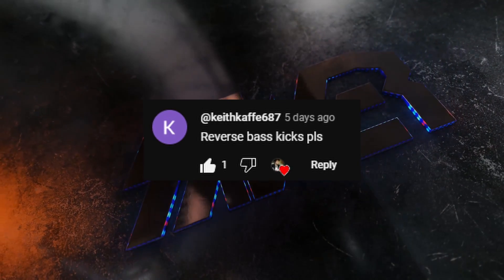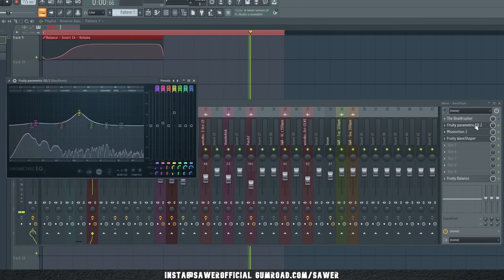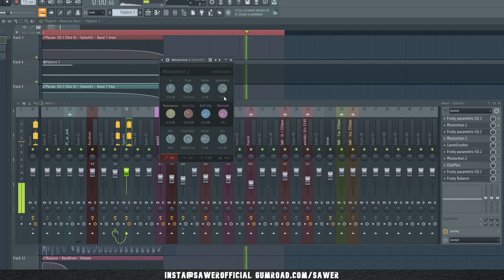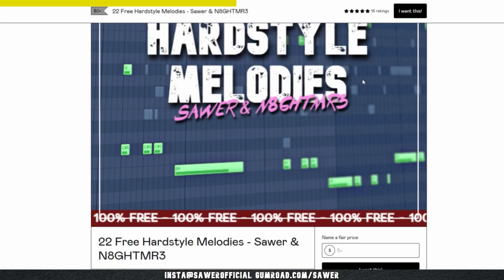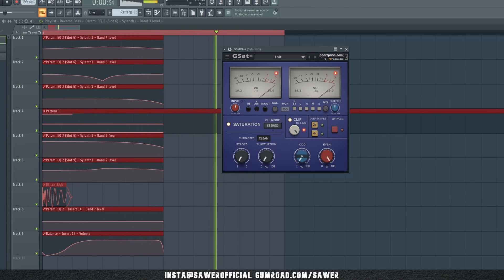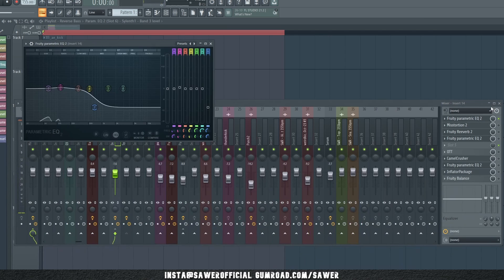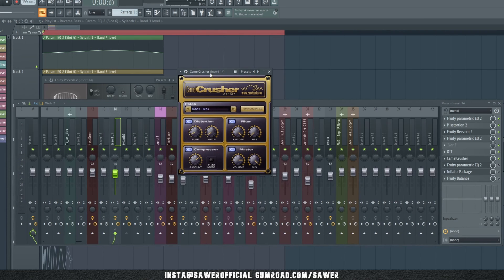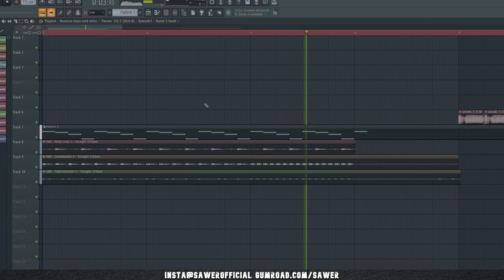How To Make a Reverse Bass Hardstyle Kick in FL Studio! (no fancy plugins required)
Get My Flagship Serum Presets!

How to make a Reverse Bass Hardstyle Kick in FL Studio 21 with stock plugins and free plugins! This is to show you don't need any fancy plugins to create sick Reverse Bass Hardstyle Kicks.

Required Plugins to follow this step by step:
  - Misstortion 2
  - Camelcrusher
  - GSatPlus
  - OTT
  - InflatorPackage

Timestamps:

00:00 - Intro
00:48 - Punch
01:28 - Tail Base Sound
02:08 - First EQ
02:22 - Fist Dist!
02:50 - Creating Movement
03:18 - More Dist!
03:34 - CamelCrush
03:46 - Selfpromo
04:19 - More Movement
05:01 - More Dist?!
05:19 - Saturn
05:43 - More EQ...
06:11 - Volume Control
06:46 - More EQ FFS
07:07 - Coloring
07:42 - Balancing
08:12 - More EQ FML
08:24 - Volume control x2
08:38 - Conclusion
09:23 - End Result